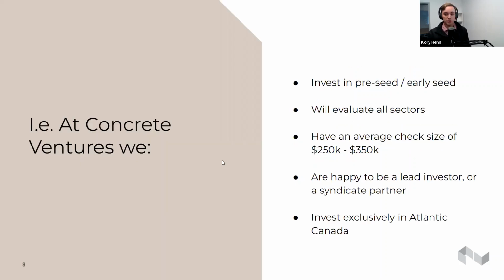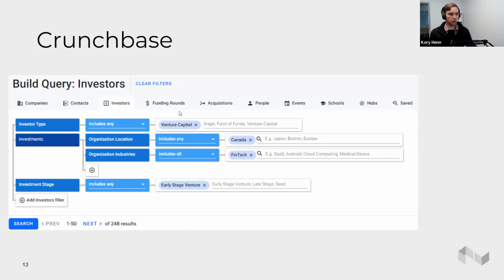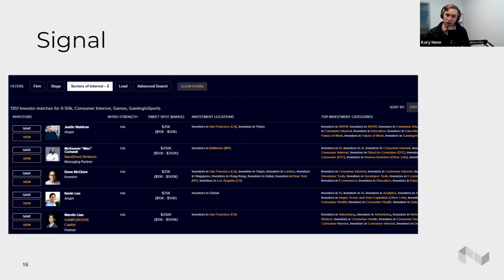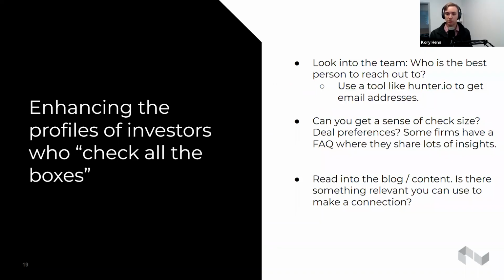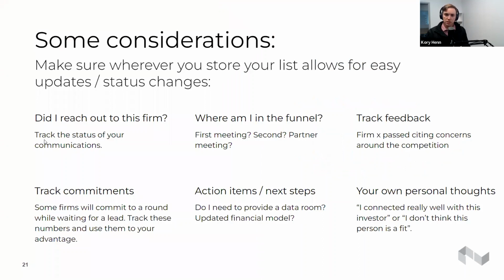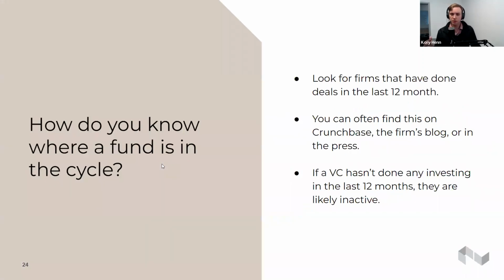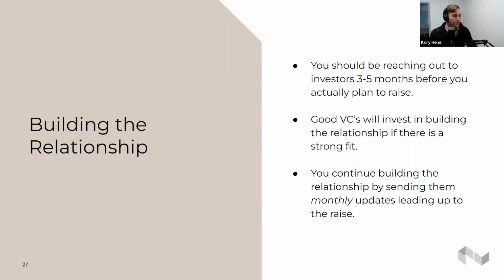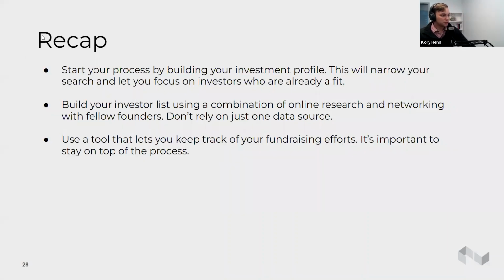How to Research Investors for Your Fundraise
Kory Henn from Concrete Ventures discusses how to research investors for your startup.